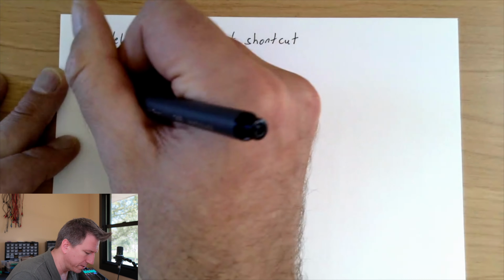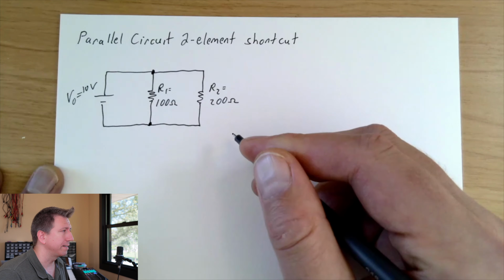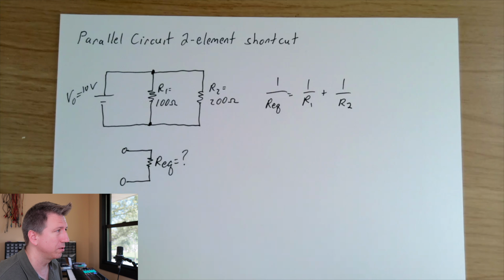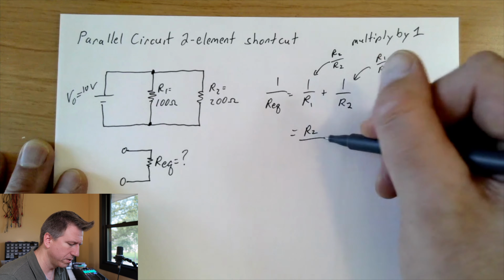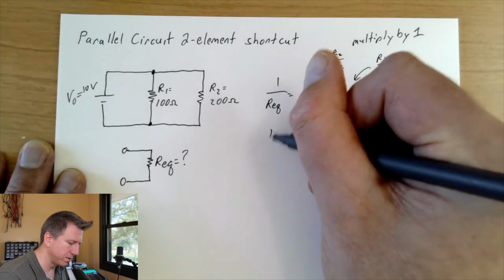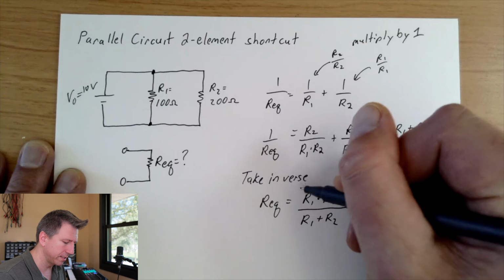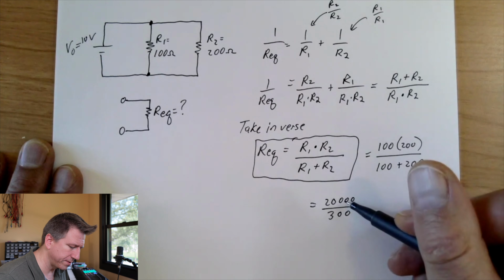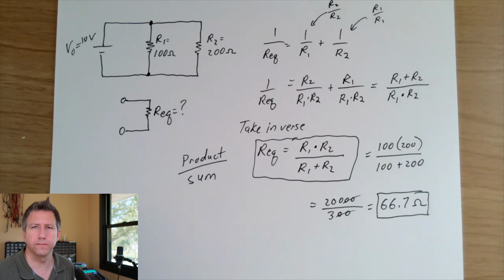Parallel Circuit Shortcut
We use some algebra to simplify the expression to solve for the equivalent resistance for a 2 element parallel circuit.